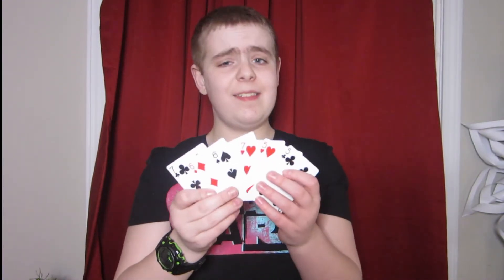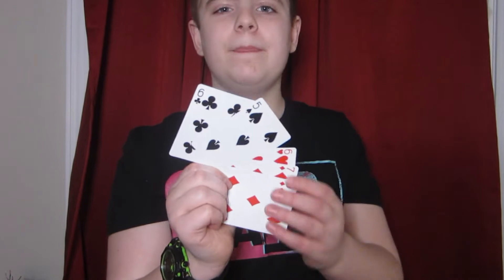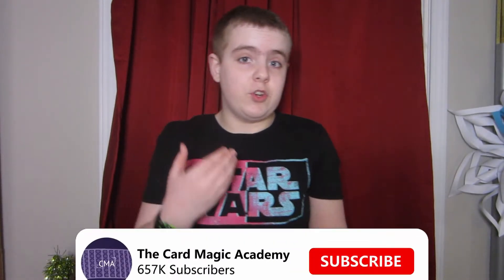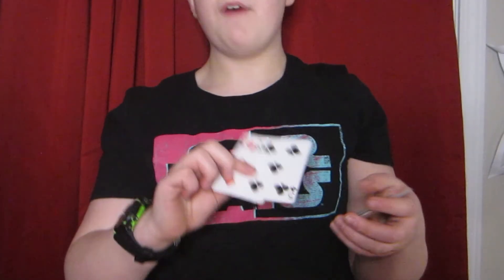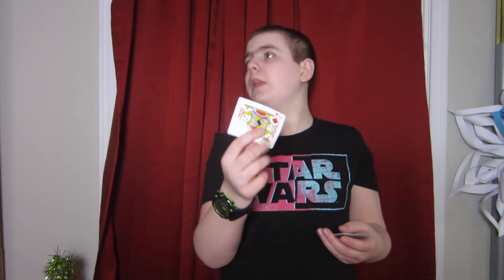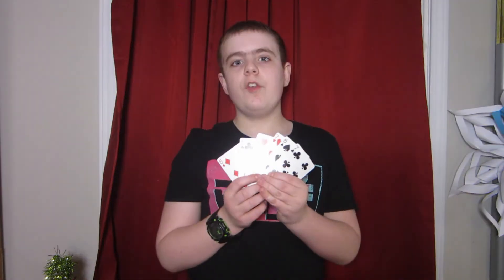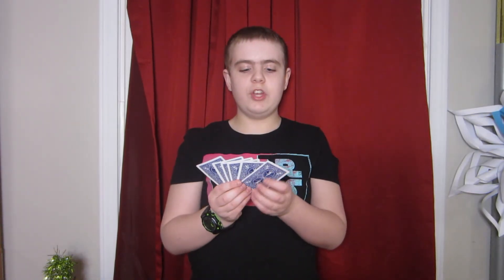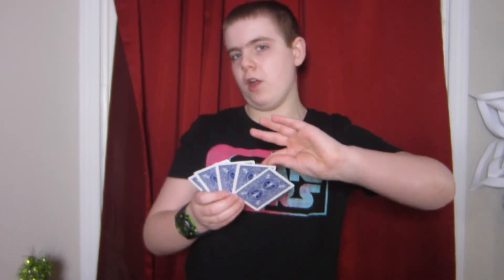QUICK TUTORIAL - Ep. 1: The Princess Card Trick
Deck Used in Video: Bicycle Standard Blue
Hey, guys (and girls)! This video is the first episode in a new series I will be starting on my channel. This series is called QUICK TUTORIALS. Basically, the way this series works is that every so often, there will be something I plan to teach on the channel, but it really doesn't need the whole in-depth 20-minute look at it. So it will be taught in a QUICK TUTORIAL video, where, obviously, it is a quick version of a regular channel tutorial!

In this video, I am teaching a trick that went viral on the internet several years ago! It is called the princess card trick, and you can find both performances and tutorials for it pretty much anywhere. However, it is a powerful and super simple trick to do, so here I am, giving you my own two cents on it!

Pre-requisite(s):
None
Chapters:
00:00 Performance
00:51 Intro
02:30 Tutorial - The Setup
03:54 Tutorial - The Switch
05:43 Tutorial - The Trick
06:04 Tutorial - End Notes/Thoughts
06:37 Outro